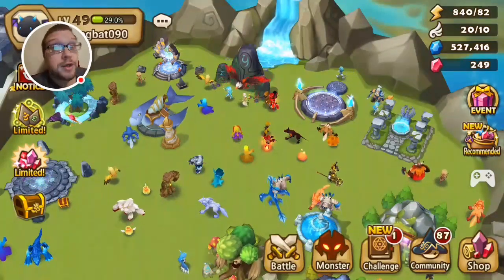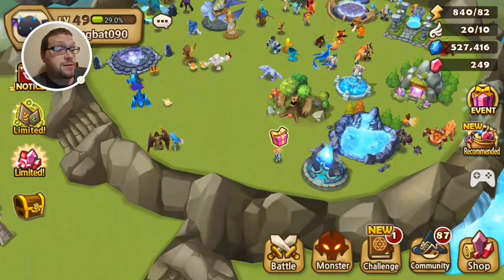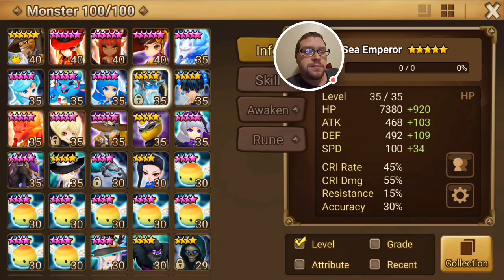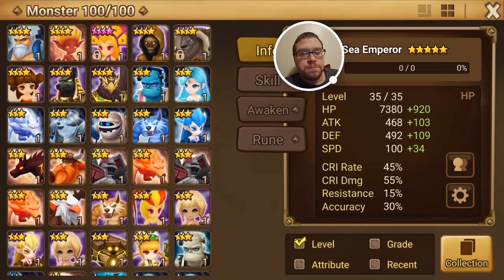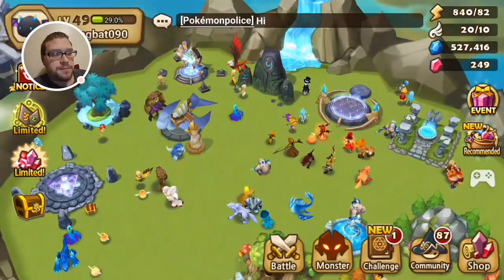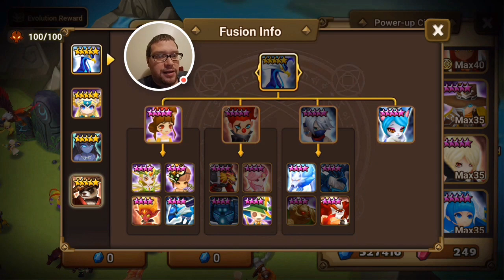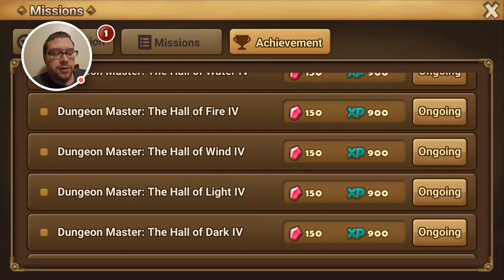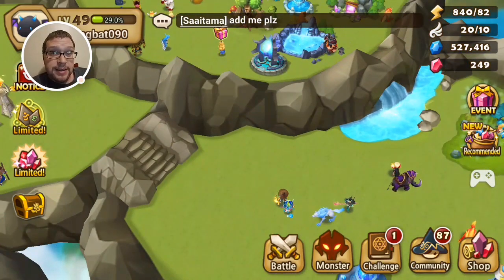Summoners war: Account giveaway!!